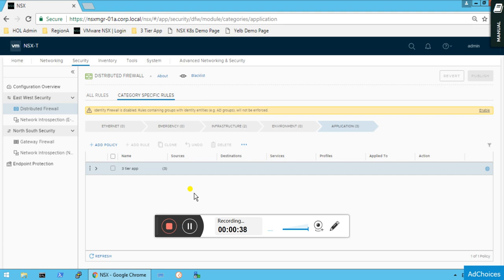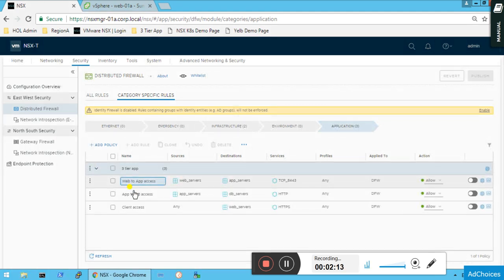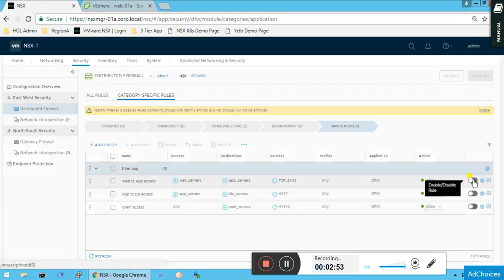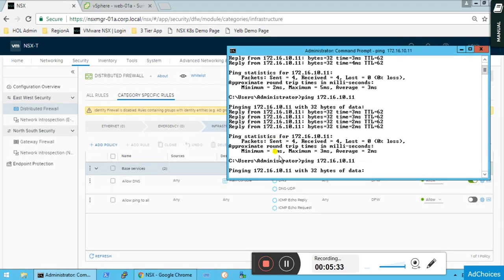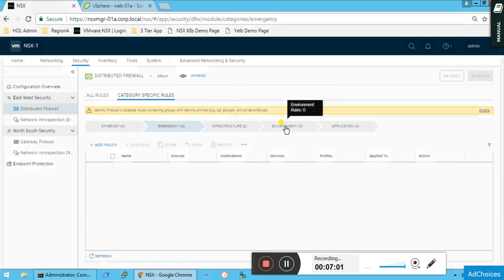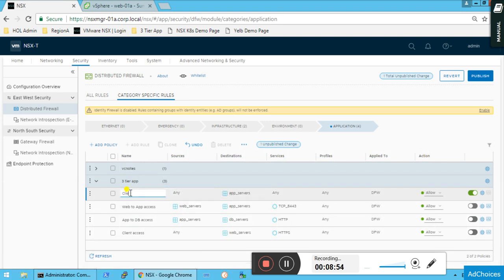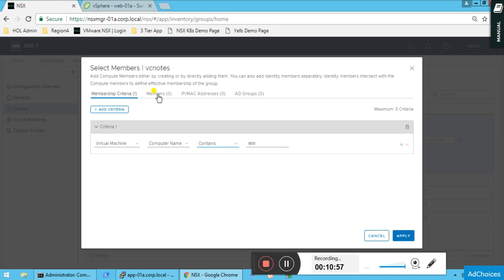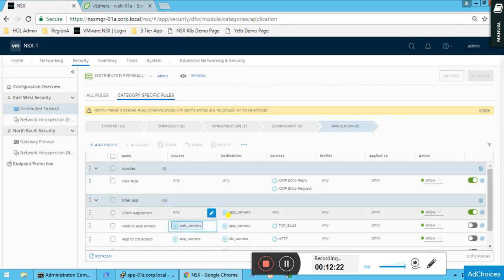Inside of Micro-Segmentation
This video explains the functionality of DFW or micro-segmentation.